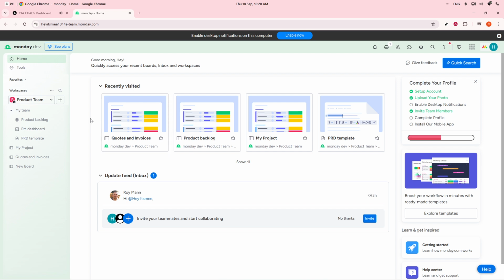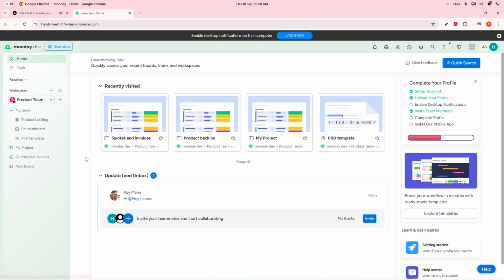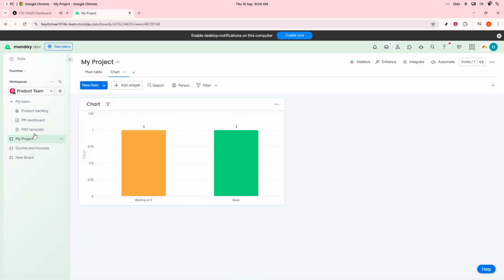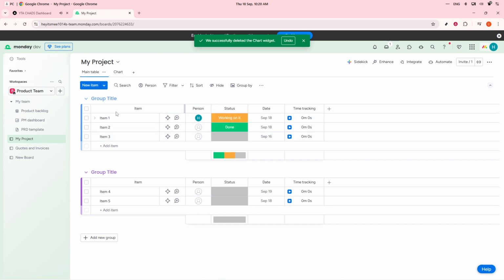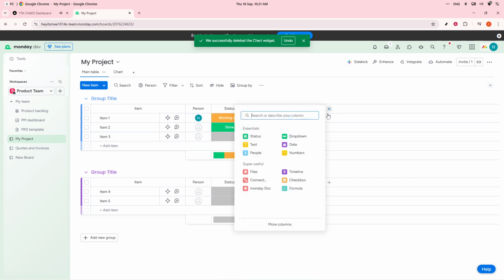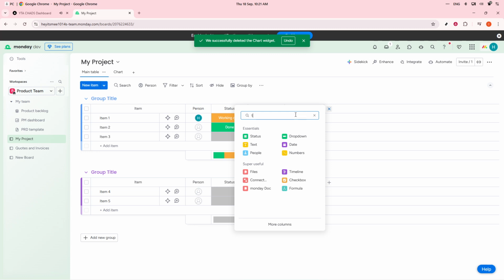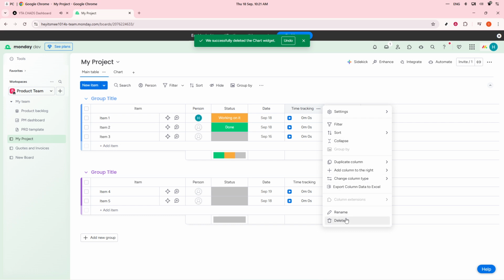Monday.com Personal Use Tutorial How To Use Monday com For Just Yourself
Unlock the power of monday.com for personal use with this complete tutorial designed to help individuals organize their lives, projects, and daily routines. While monday.com is often seen as a team and business tool, it’s also perfect for solo productivity, personal task management, and goal tracking. In this step-by-step guide, you’ll learn how to set up boards just for yourself, create custom workflows that match your lifestyle, and use features like task prioritization, reminders, automations, and dashboards to stay on top of everything that matters. From managing your weekly to-do list, planning side projects, organizing studies, or even keeping track of habits and routines, monday.com can serve as your all-in-one personal planner. If you’re looking for a flexible, easy-to-use, and visually appealing tool to simplify your personal organization, this tutorial will show you exactly how to turn monday.com into your own private productivity system.